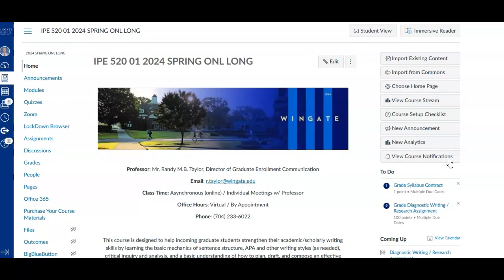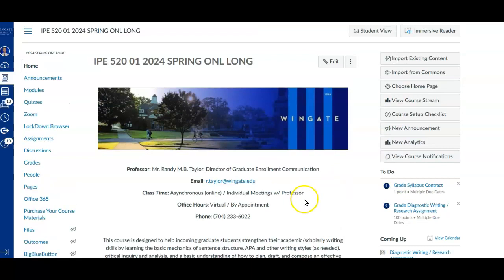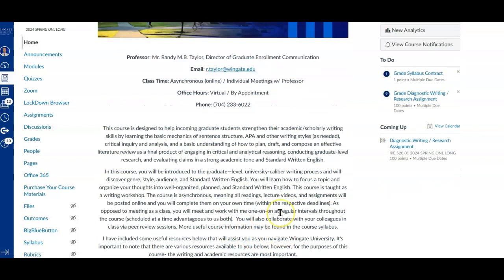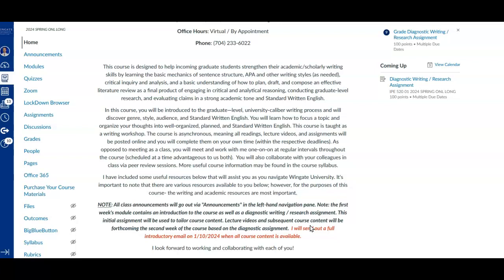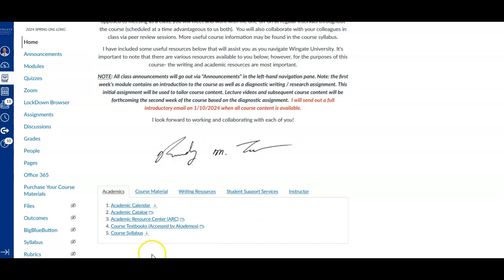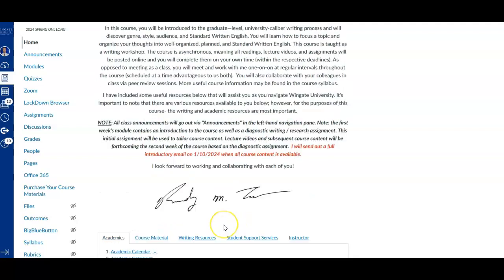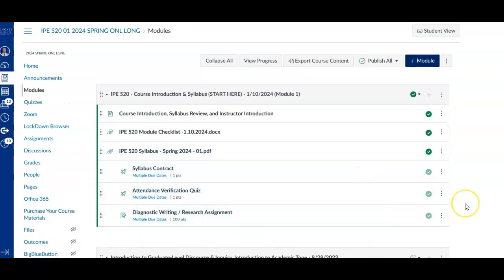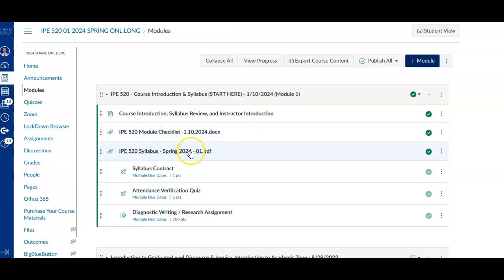IPE 520 Spring 2024 Canvas Orientation